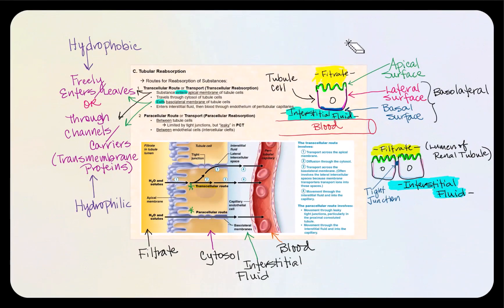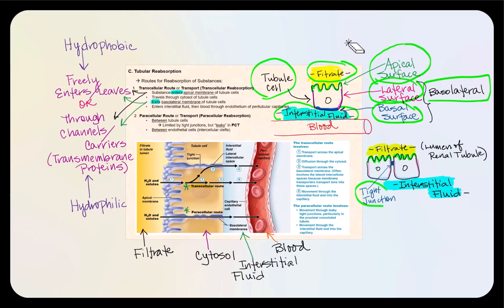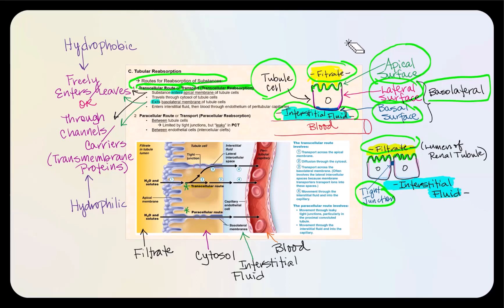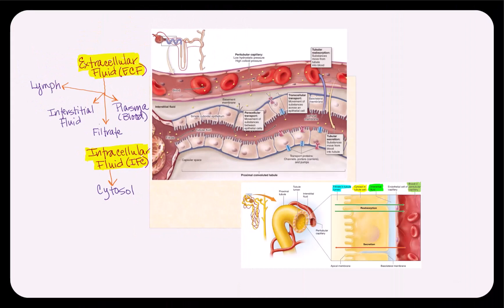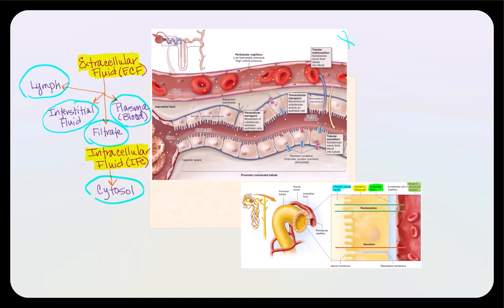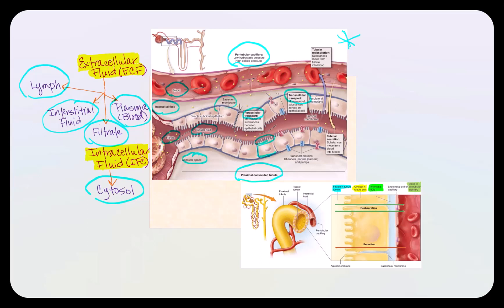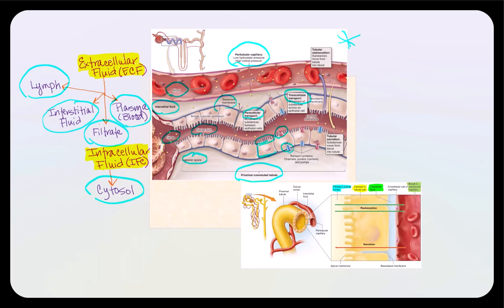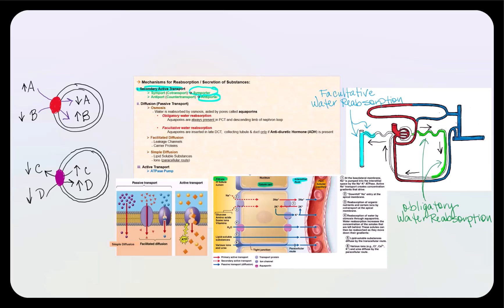Lecture Video 5: Physiology of the Urinary System (Part 2)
The various ways of tubular reabsorption and tubular secretion are described including transcellular and paracellular transport. Discussion of the transmembrane proteins such as carriers, channels and porters are also done. Secondary active transport among other plasma membrane movement activities are also mentioned.